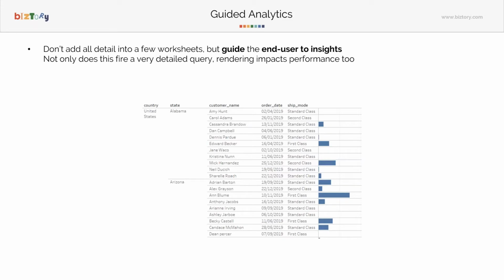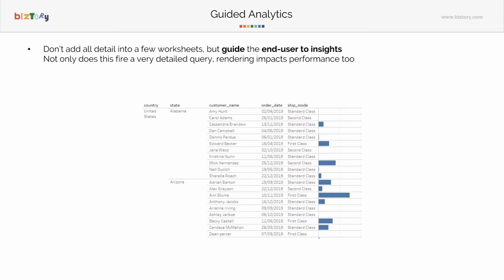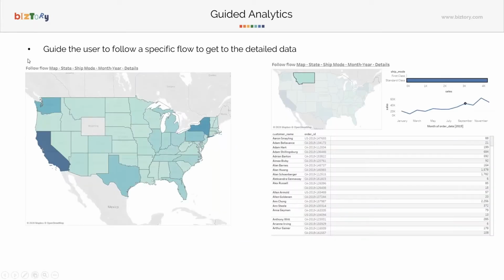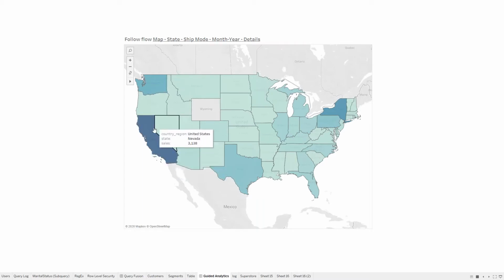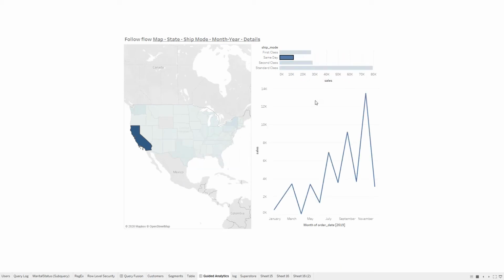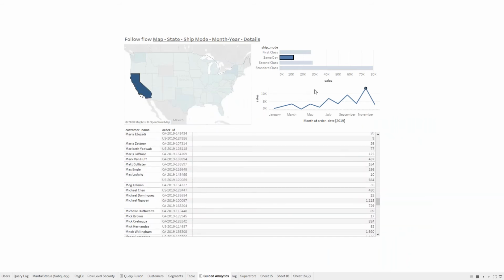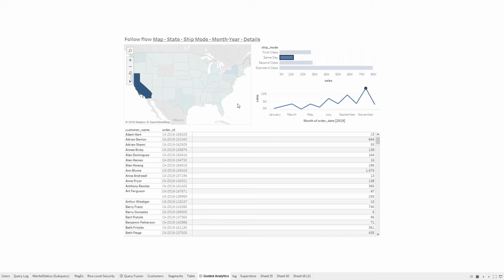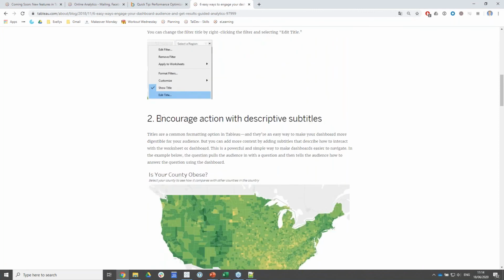Tableau Workbook Performance | Guided Analytics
Guided Analytics could be a perfect workaround for Tableau Workbook performance issues. Don't always show all the information on 1 dashboard, but guide your users through multiple dashboards.